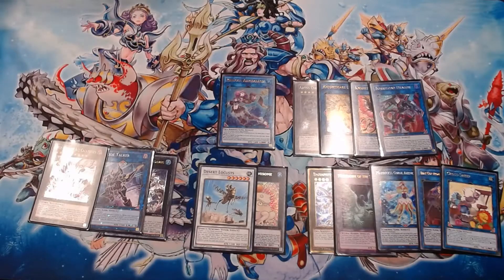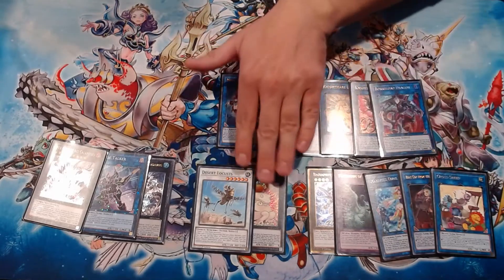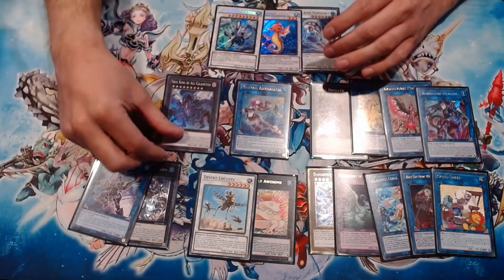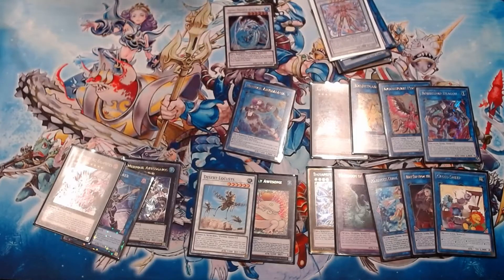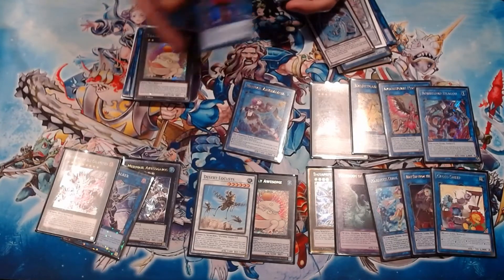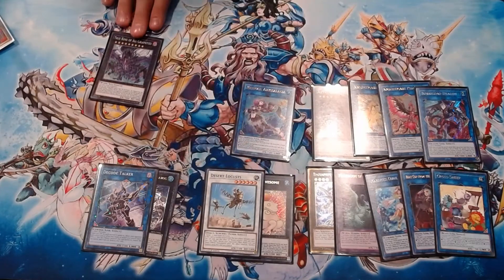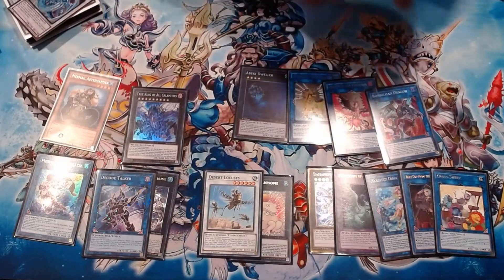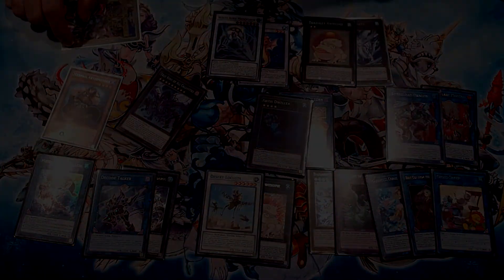The Mermail Extra Deck Post Needlefiber...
With the upcoming release of a lot of new cards that can help Mermail decks, I noticed that the extra deck space has become tighter than ever. There's so many different cards that can work in the extra deck going forward, and today I wanted to discuss some new possibilities to play in the extra deck and how much it will change.

Download Yu-Gi-Oh! Duel Links for free on iOS, Android, and Steam!